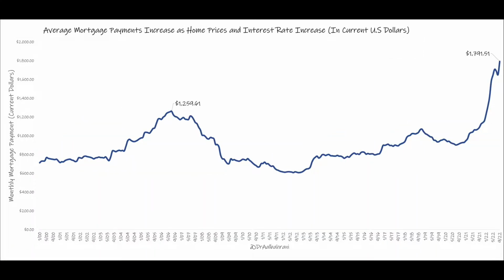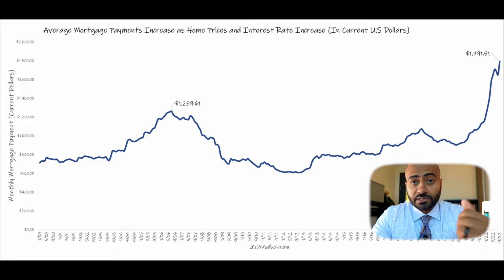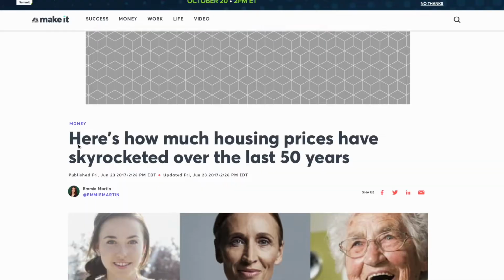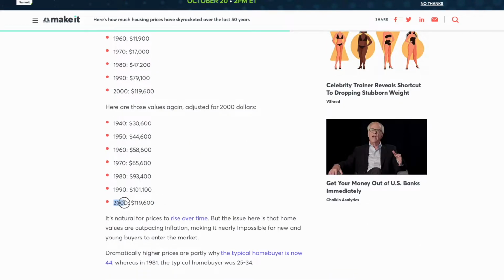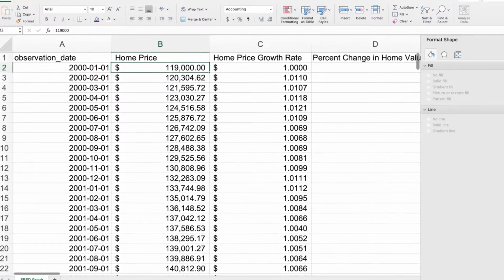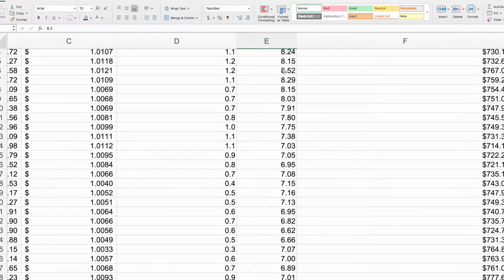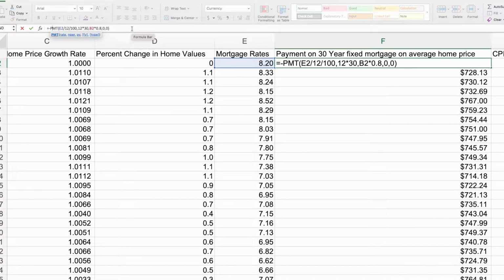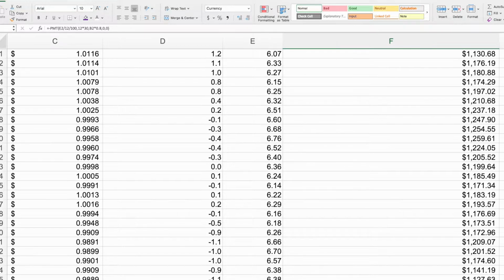Data Challenge Reveal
Data Story Challenge Reveal

Did you find this helpful? Do you want more examples of Data Story Challenges?